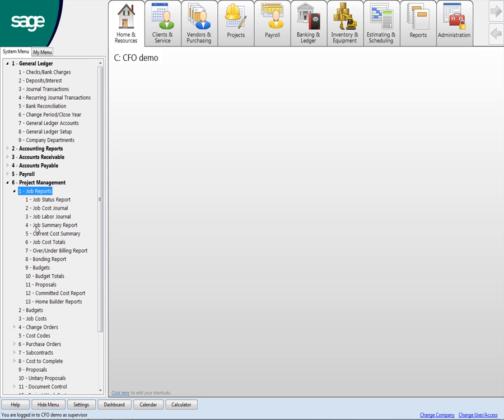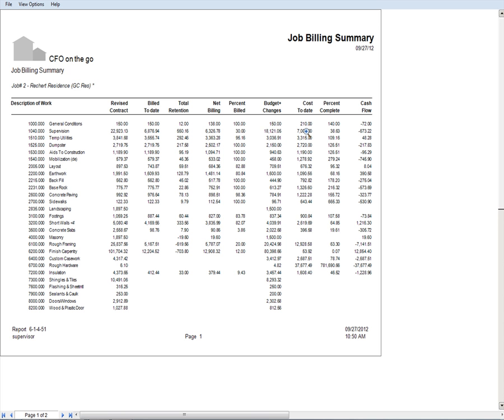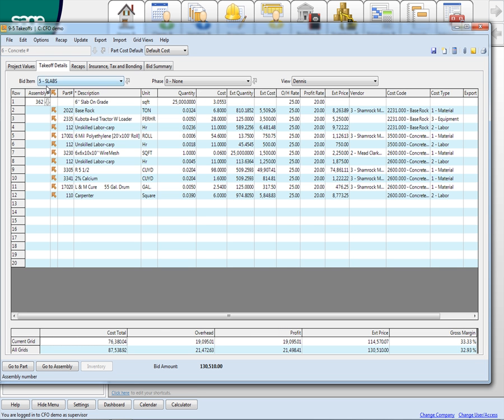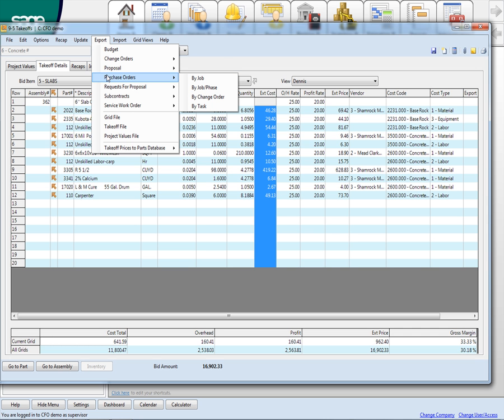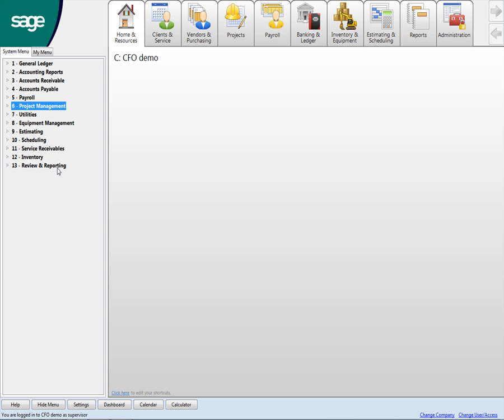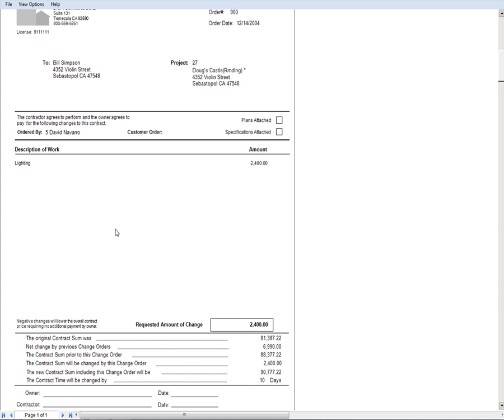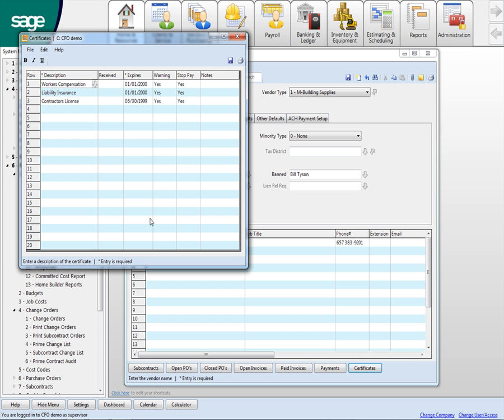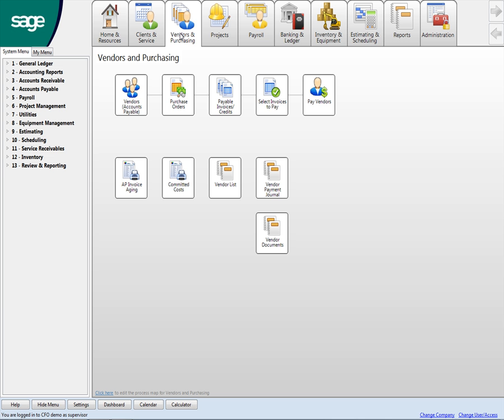Sage 100 contractor video for Avery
shows you how departmental reporting works in Sage 100 Contractor (formerly Sage Master Builder). Learn how to generate reports and financial budgets for your entire construction company and each individual department also a brief look at estimatinga and project management.